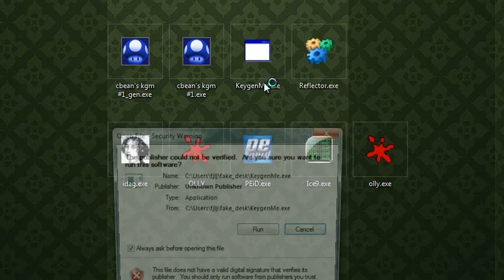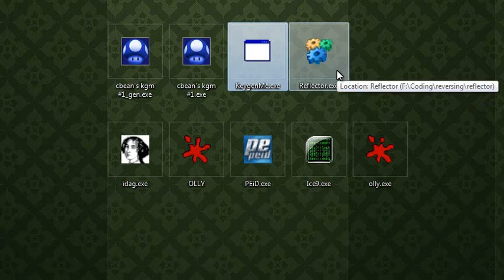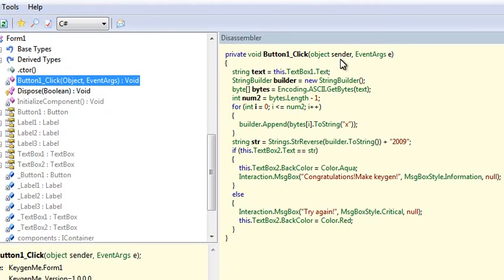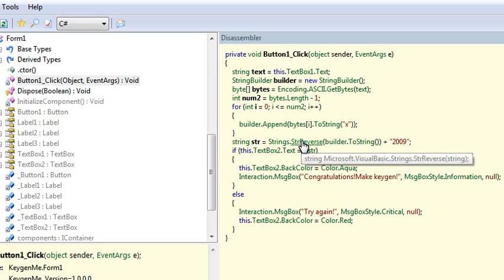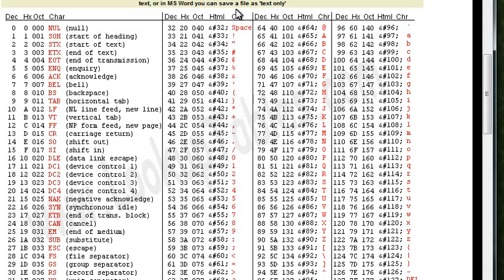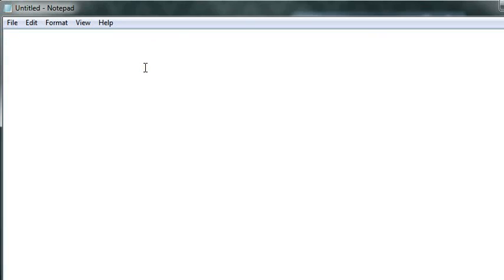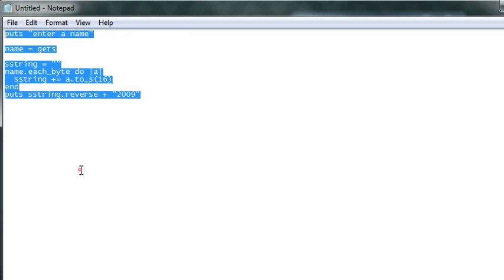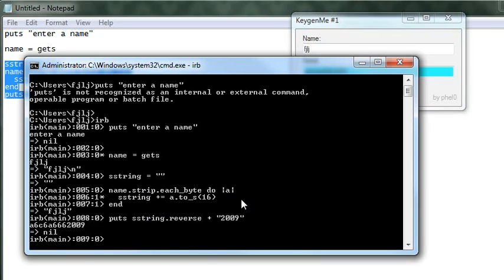.NET program reversing :)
in this tutorial i show you how to reverse a program that was written win the .NET framework.. this was requested by one of you.